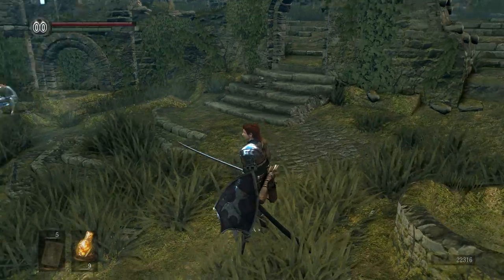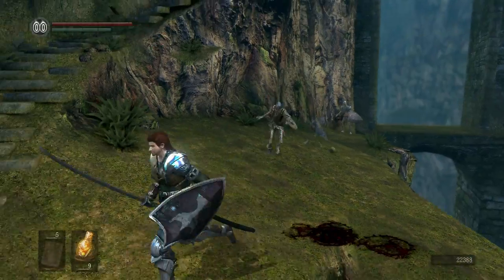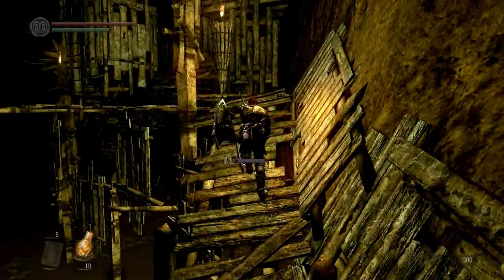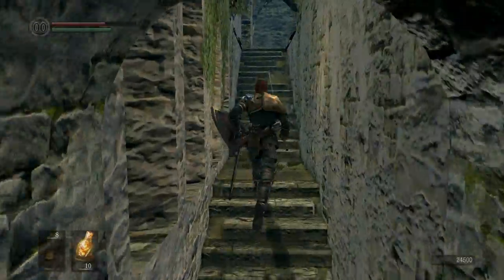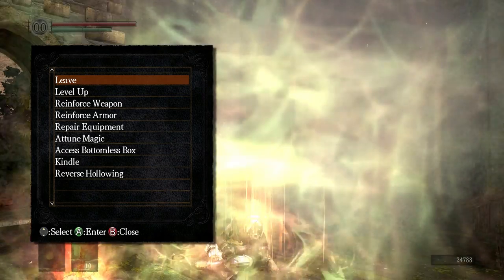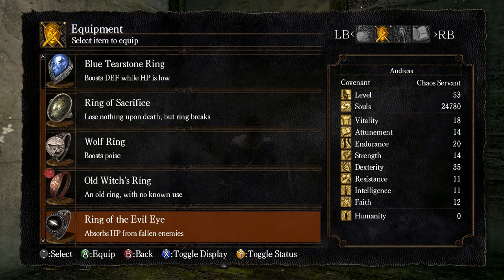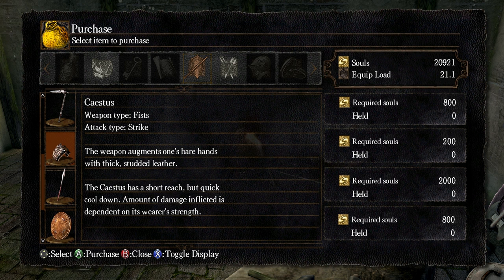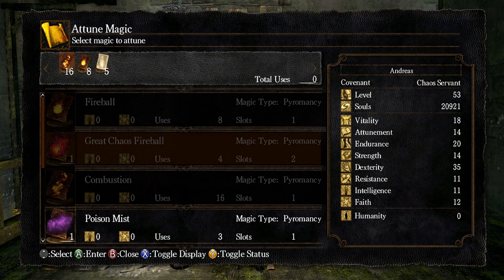Dark Souls - Episode 26 - In the Old Church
Welcome to the 26th episode of my Dark Souls LP.

Sen's Fortress lies open, and some preparation needs done before entering that house of traps. So let's spend a little bit of time at an older haunt of ours to get ready.

"Let's Play Dark Souls"